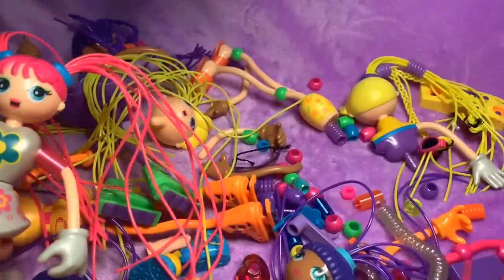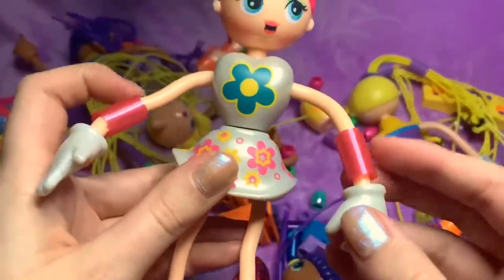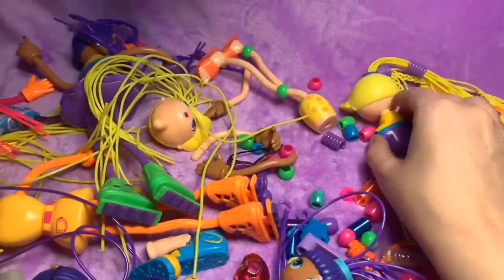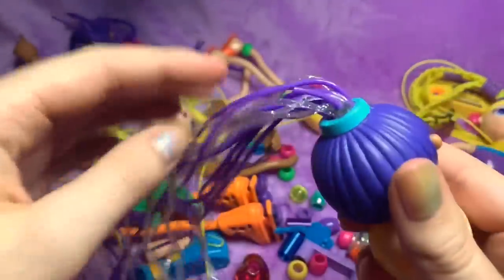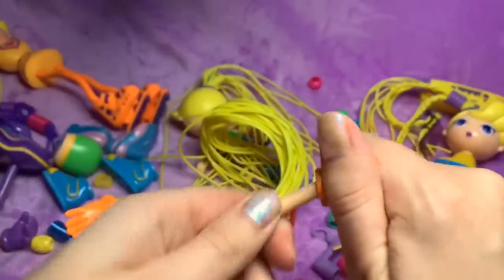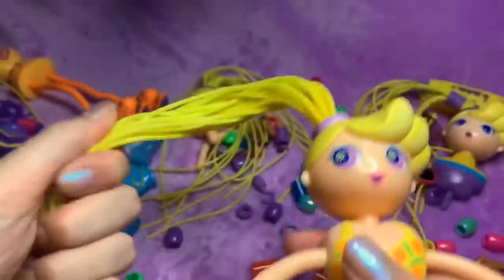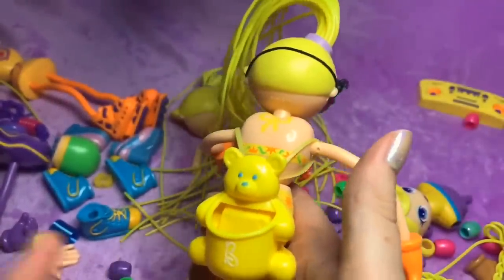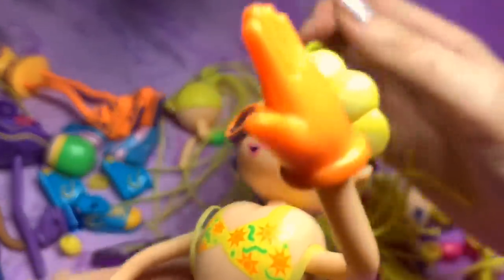ASMR Betty Spaghetty Nostalgia (Whispered)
ASMR whispered video with Betty Spaghetty figures, super nostalgic for me. Lots of plastic and rummaging sounds. Hope it helps you relax 😊✨

ASMRplanet
NORWICH
NR7 7GX
United Kingdom

This video is for relaxation. The intended audience for this video is 13+.